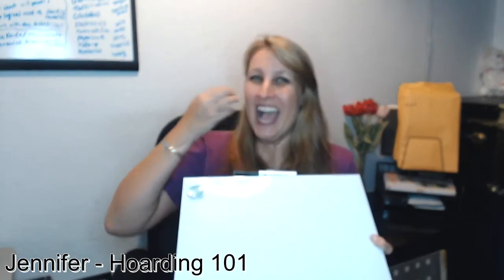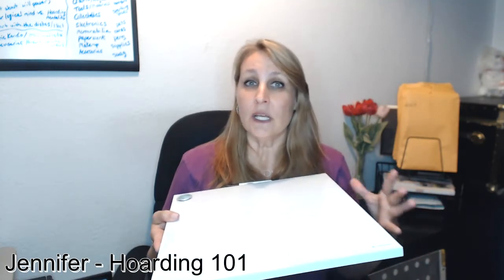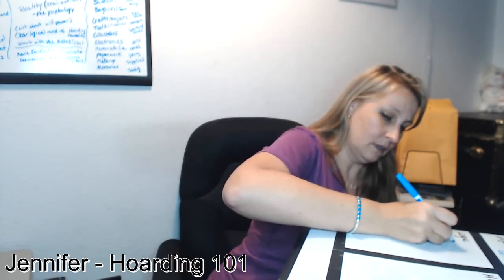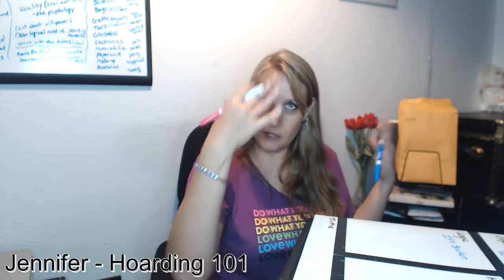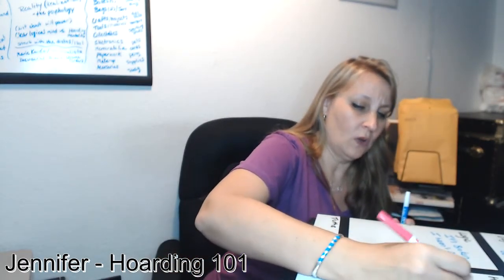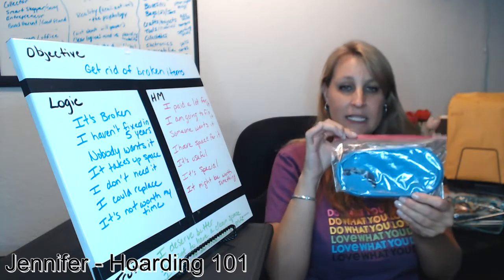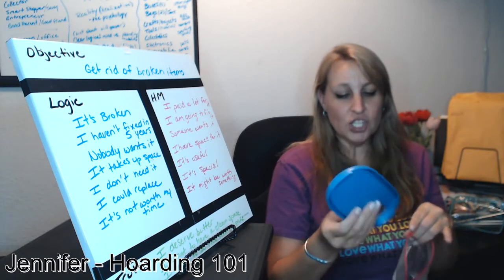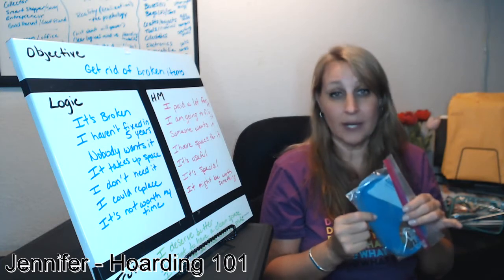Intro to THE BOARD - Hoarding 101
It's time to get real and work THE BOARD. Jennifer introduces a technique to help put yourself in the right mindset as you get ready to start letting go of your stuff. Don’t let your hoarding mentality win over your clear logical mind!